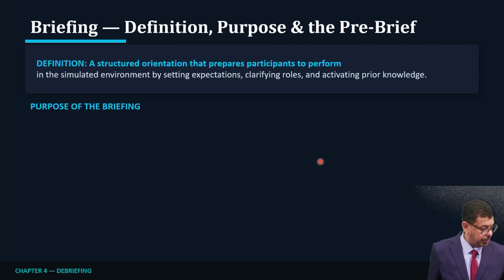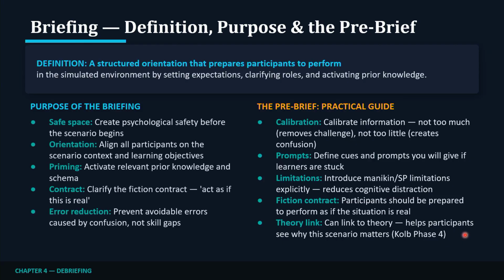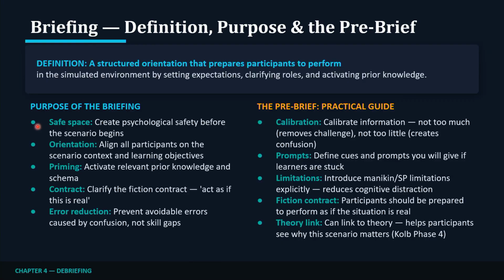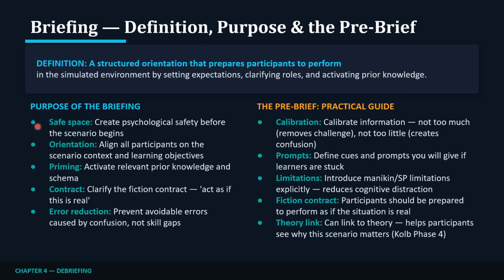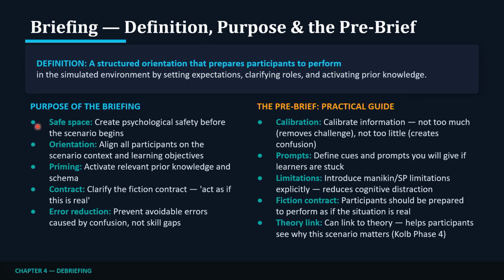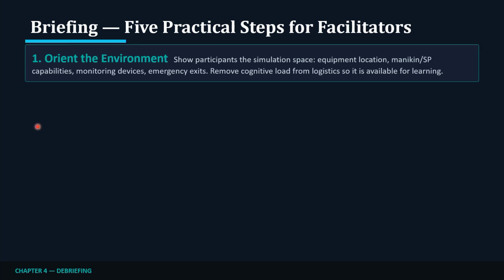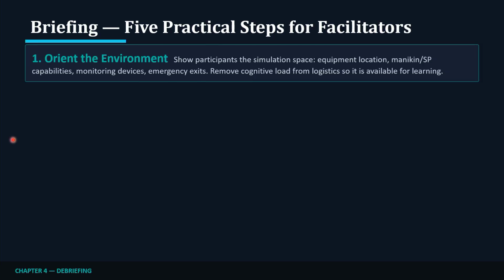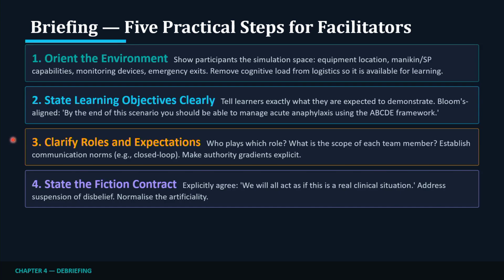Simulation Based Medical Education - Briefing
Welcome to this Health Professions Education Masterclass on Briefing in Simulation-Based Medical Education (SBME).

Effective simulation begins long before the clinical scenario starts. A well-designed briefing, or pre-briefing, establishes psychological safety, clarifies expectations, prepares learners for participation, and creates the conditions necessary for meaningful learning. Without an effective briefing, even the most sophisticated simulation scenario may fail to achieve its educational objectives.

This masterclass explores the principles, structure, and best practices of briefing in simulation-based education. Designed for faculty members, clinical educators, simulation facilitators, university teachers, postgraduate students, and health professions educators, this session provides practical, evidence-based guidance for conducting high-quality briefings that enhance learner engagement and optimize educational outcomes.

Whether you are facilitating simulation for undergraduate students, postgraduate trainees, residents, fellows, or practicing healthcare professionals, this masterclass will help you establish a supportive learning environment and prepare learners for effective participation.

• The purpose and educational importance of briefing in simulation-based medical education
• The differences between briefing, orientation, and pre-briefing
• How briefing contributes to psychological safety and learner engagement
• The essential components of an effective simulation briefing
• How to orient participants to the simulation environment, equipment, and available resources
• Strategies for communicating learning objectives and expected performance
• How to clarify participant roles, responsibilities, and team communication
• The concept of the fiction contract and its importance in simulation
• How to manage learner expectations before simulation begins
• Common mistakes during briefing and practical strategies to avoid them
• Best practices for creating a psychologically safe learning environment
• Evidence-based recommendations from international simulation standards and educational research

By the end of this masterclass, you will be able to design and deliver structured simulation briefings that prepare learners for successful participation, improve engagement, and maximize the educational value of simulation experiences.

Presenter

Dr. Mohamed Hassan Taha, MBBS, PhD, FAcadMEd, FAMEE
Director, Medical Education Center
Coordinator, MSc in Leadership in Health Professions Education and PhD in Health Professions Education

• Medical educators
• Health professions educators
• Simulation facilitators
• Clinical educators and supervisors
• University faculty members
• Residency and fellowship educators
• Faculty development leaders
• Master's and PhD students in Health Professions Education
• Simulation center staff
• Healthcare professionals interested in simulation-based education